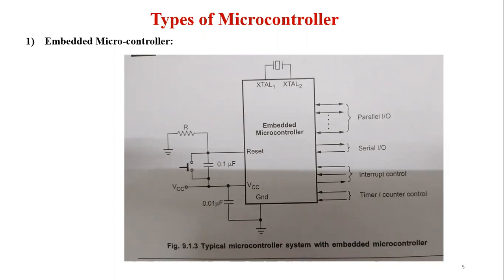MP Video 2 : Types of Microcontrollers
Types of Microcontrollers

Presented by: Shraddha toney